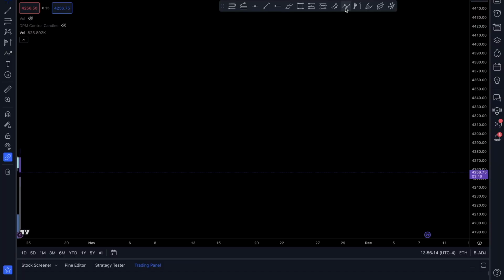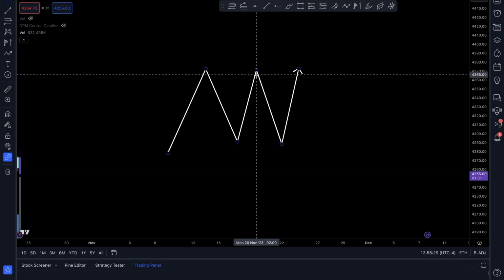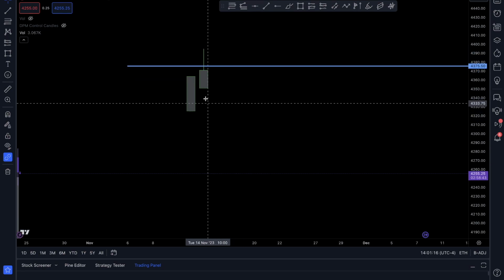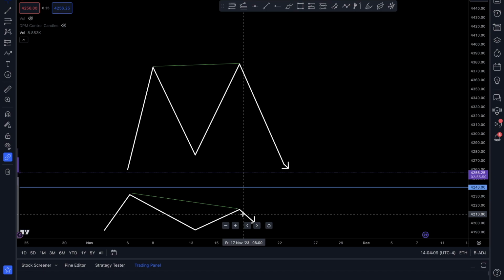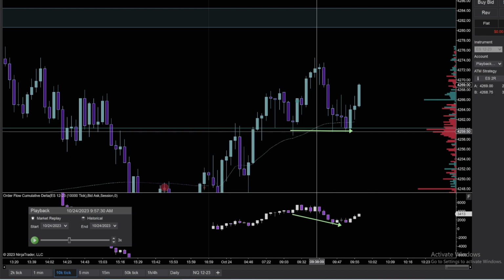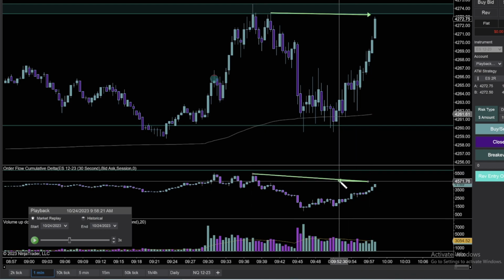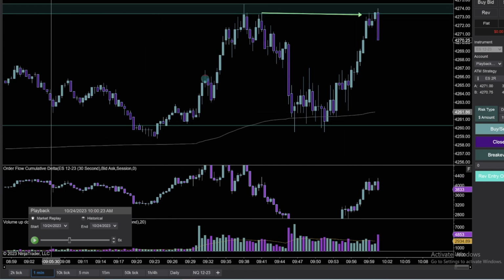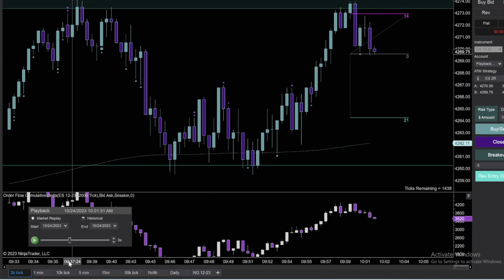Use These tricks for The Best Entries for Double Top Trading Strategies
Double tops are one of the most powerful day trading patterns. However, like most patterns, if you trade every double top you see, you will lose money. These tips will help you to identify double top trading entries with the highest probability. You can build an entire double top trading strategy to add to your playbook.

In this video I show trades in /ES futures which can also be used for $SPY and $SPX.

I primarily trade Es (S&P 500) futures. Time frames used are 50k tick for the higher timeframe/primary trend, 10k tick for the intermediate trend, and 2000 tick chart or 1 minute chart for set-ups and entries. Key levels are found using support and resistance and supply and demand.